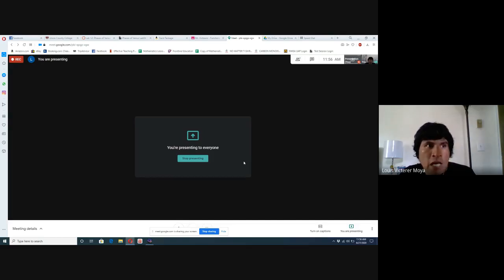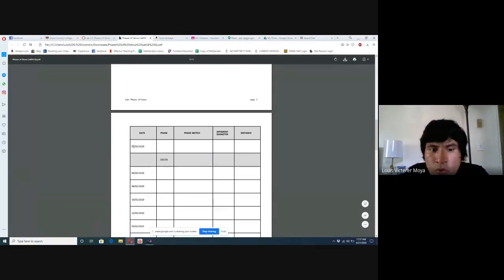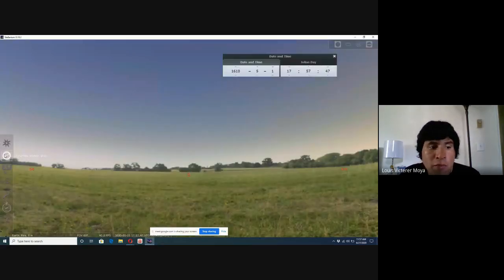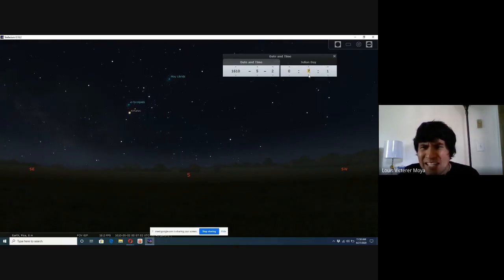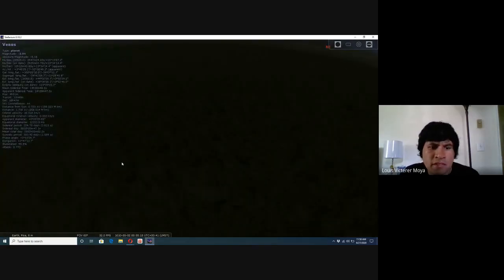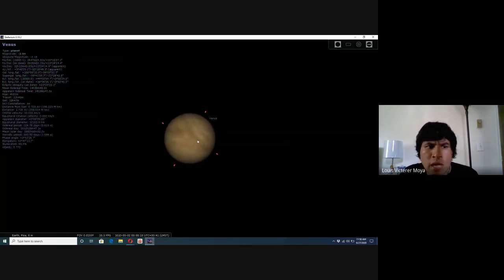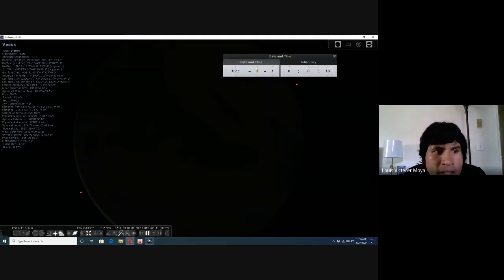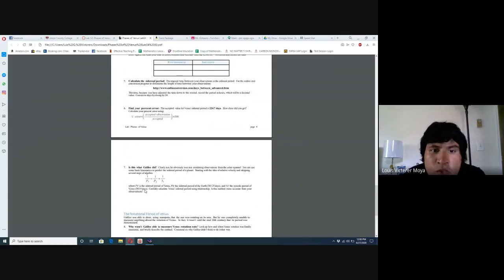Astronomy laboratories - Phases of Venus lab - AST 101 lab